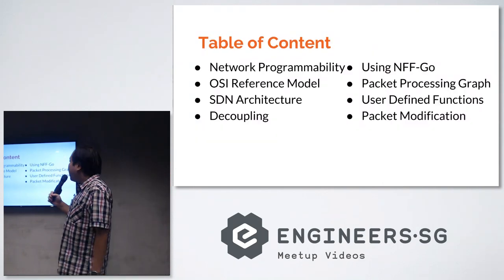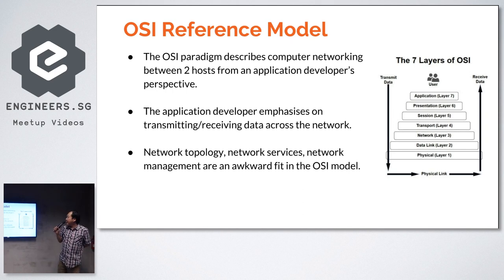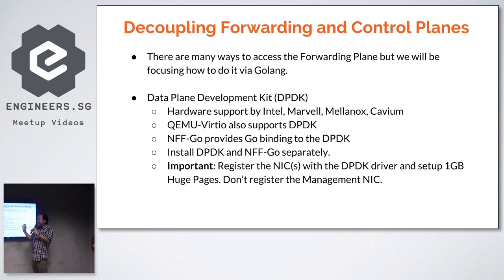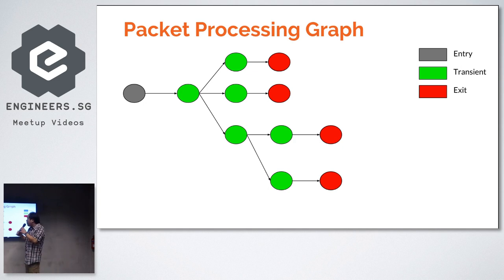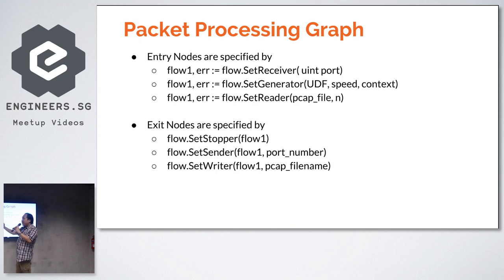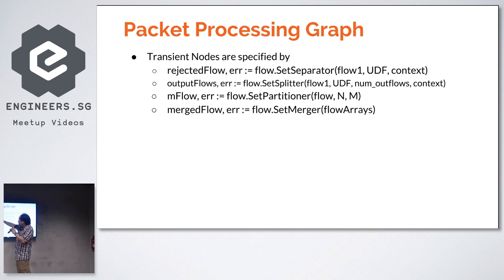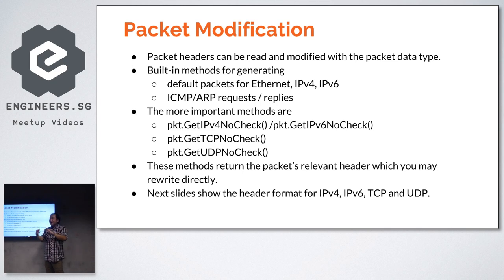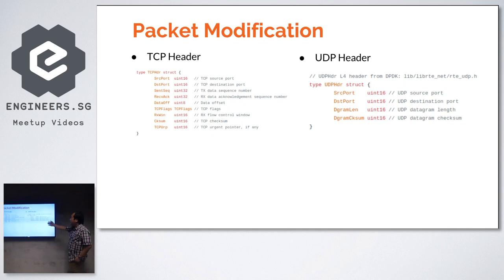SDN Programming with Go - GoSG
Speaker: Donaldson Tan

Discover how to program critical network functions with Software-Defined Networking using Go.

Donaldson is the founder at Shukra Networks, a startup working in Software Defined Wide Area Networking.